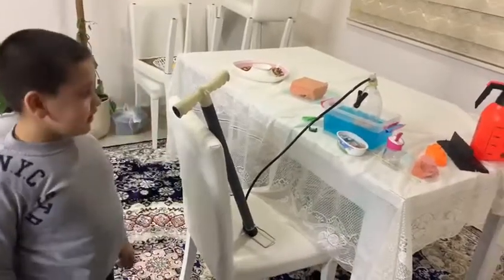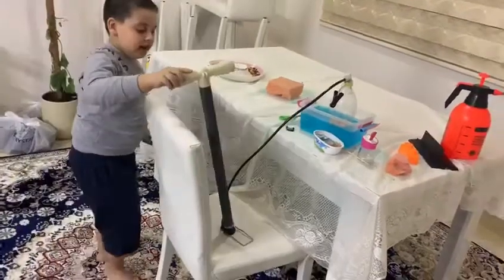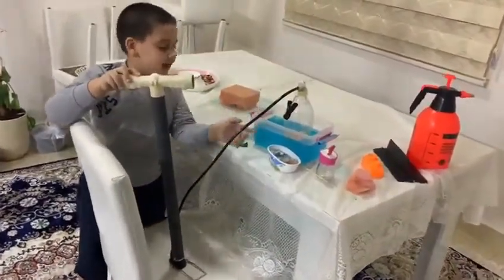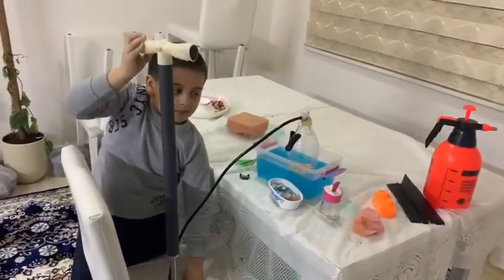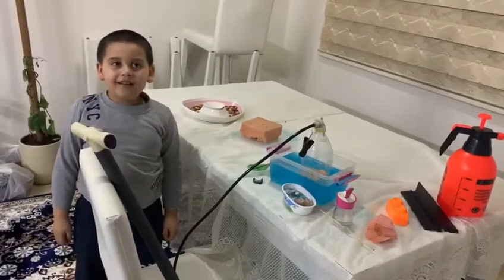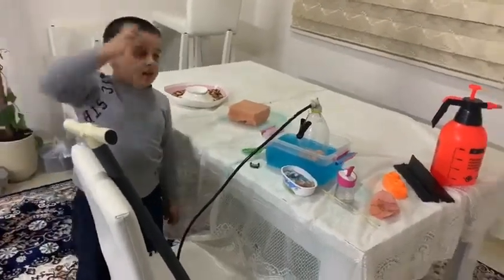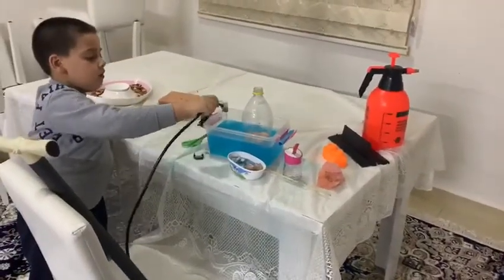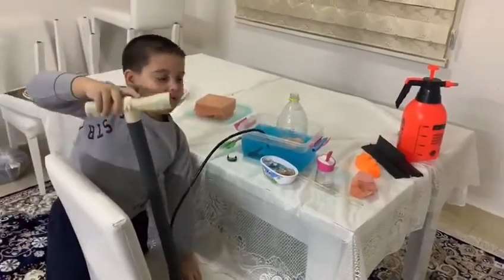Future project for kids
Air pumpernickels in blue water